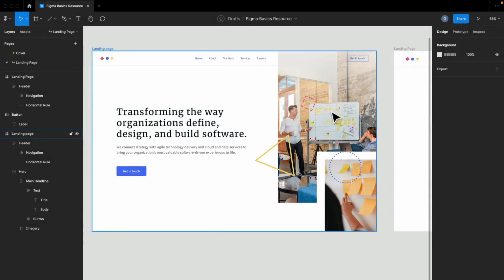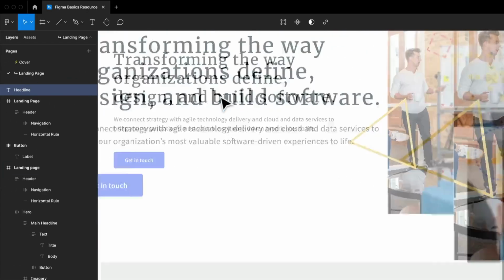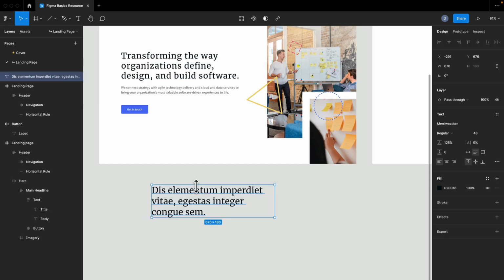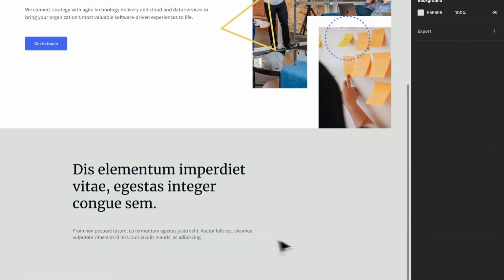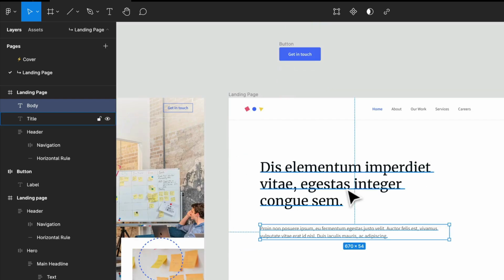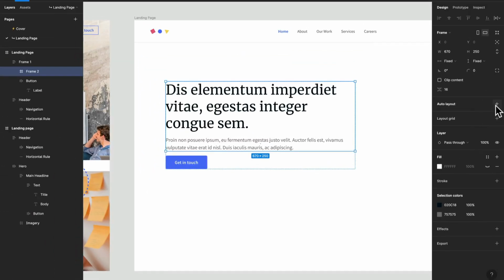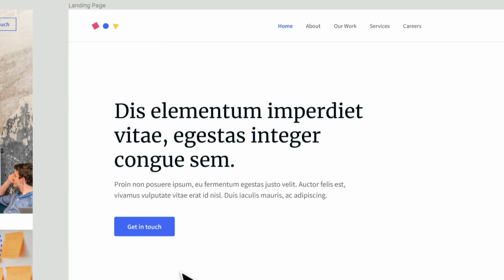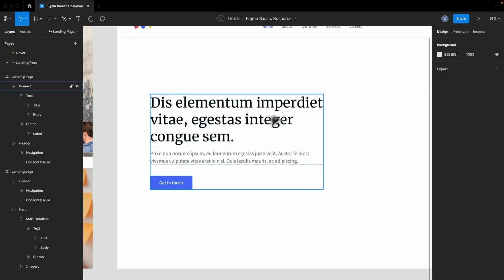40 Project Responsive Text Zero To Mastery 1920x1080 772K